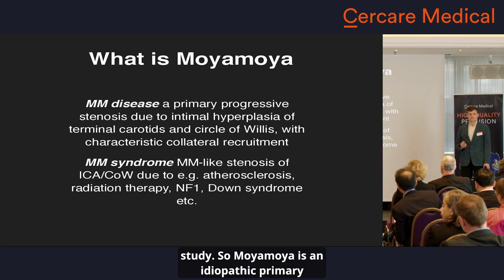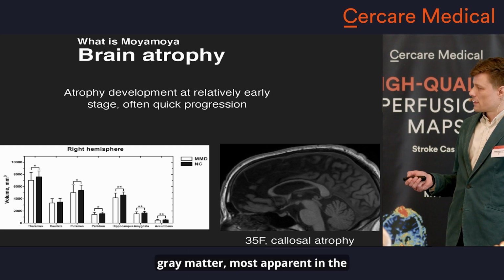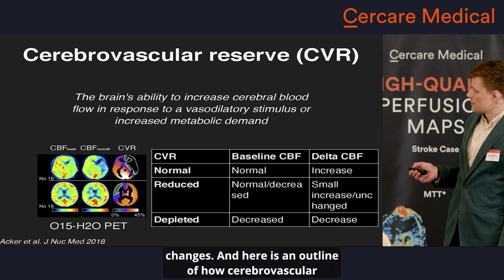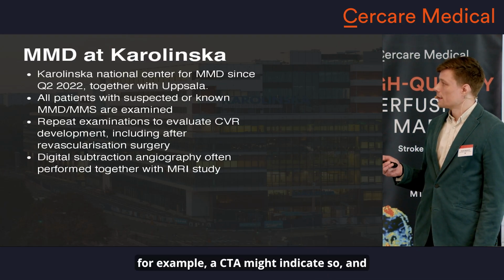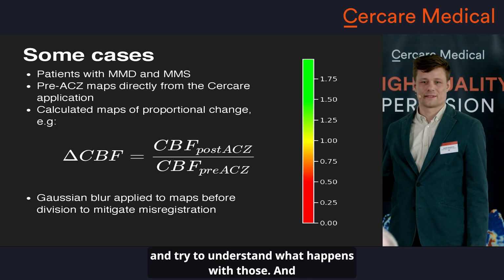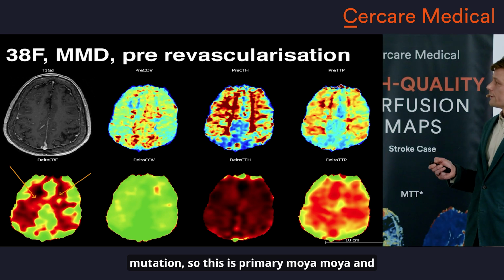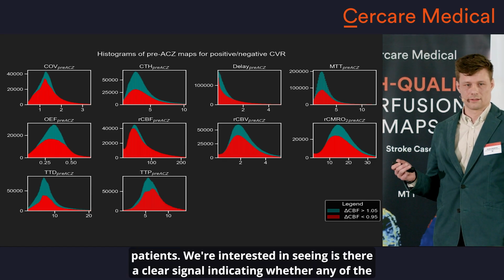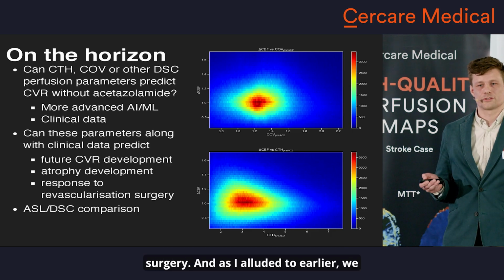Cerebral Hemodynamics in Moyamoya – Dr. Rikard Grankvist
PERFUSION SUMMIT 2025 – MUNICH

Dr. Rikard Grankvist (Karolinska University Hospital) explores cerebral hemodynamics in Moyamoya disease, shedding light on perfusion patterns, diagnostic challenges, and implications for clinical decision-making and patient care.